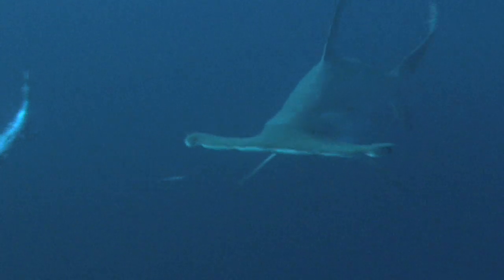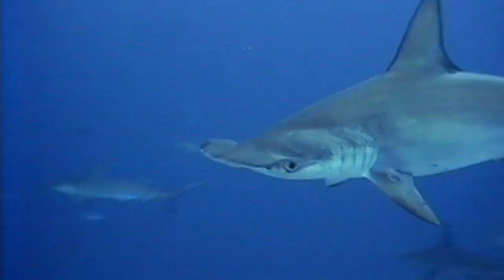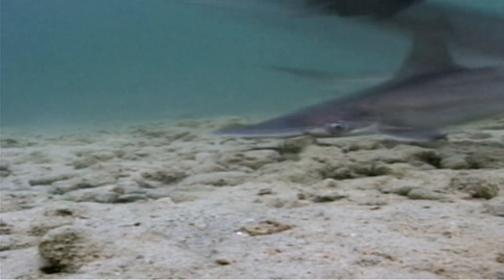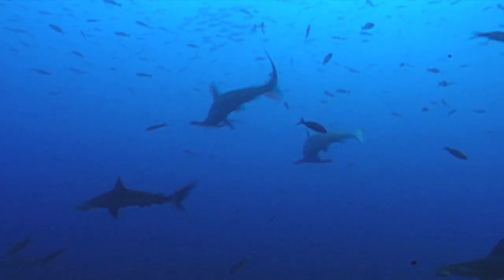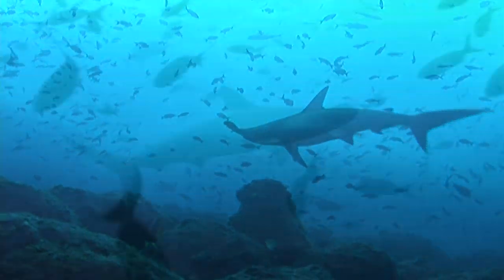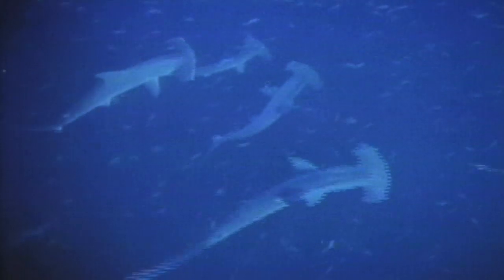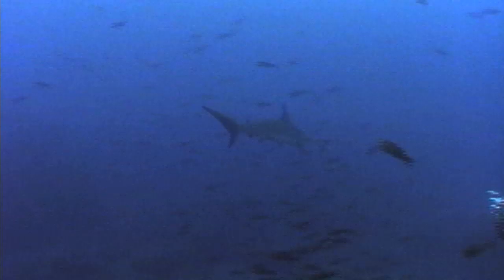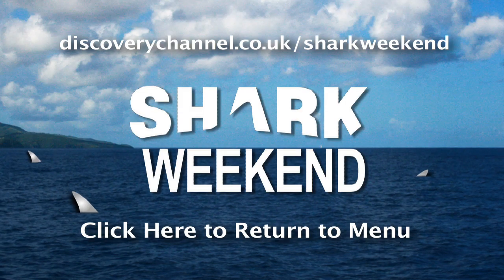Shark Weekend - Great Hammerhead Shark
Find out all about the Great Hammerhead Shark.